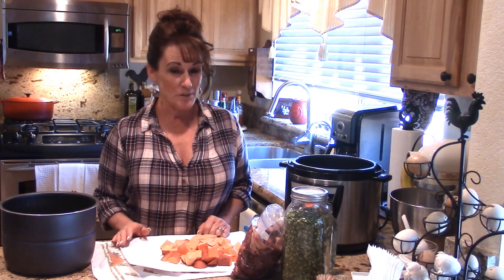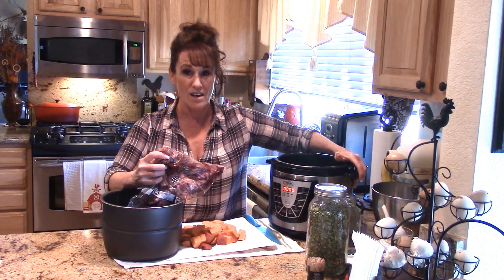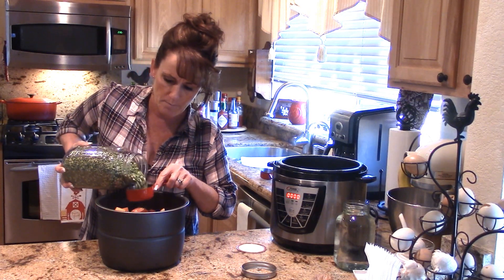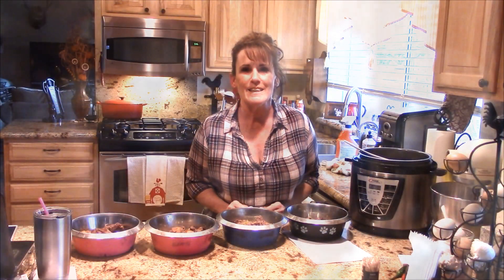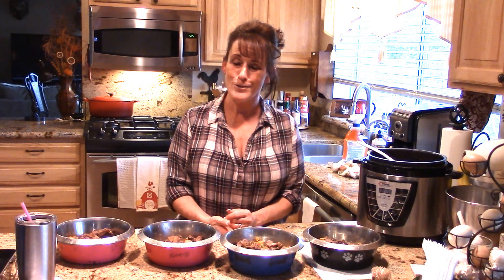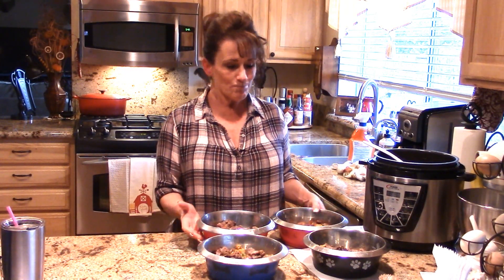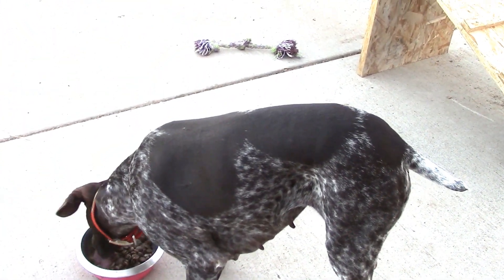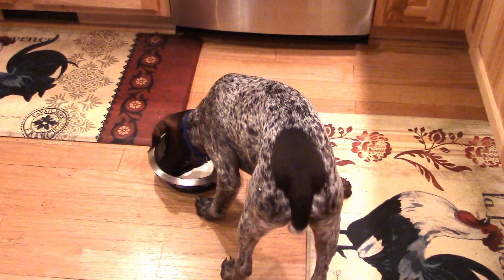~How To Make Homemade Dog Food Add On With Linda's Pantry~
I hope you enjoy this video on how I make dog food for my GSP's
And here is a link to the Dogt watering bowl

Linda's Pantry
9732 State Route 445 #176